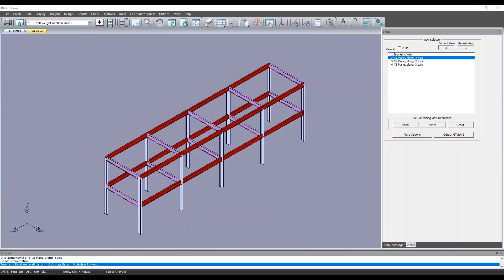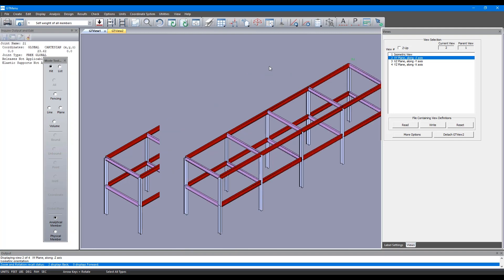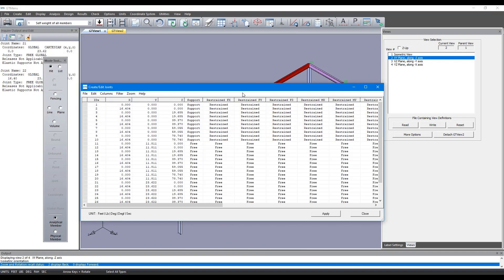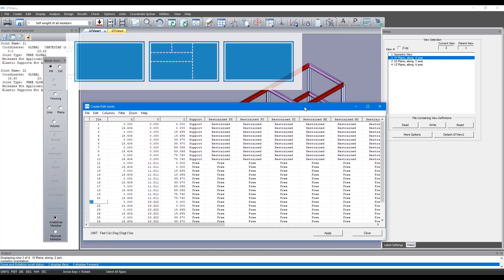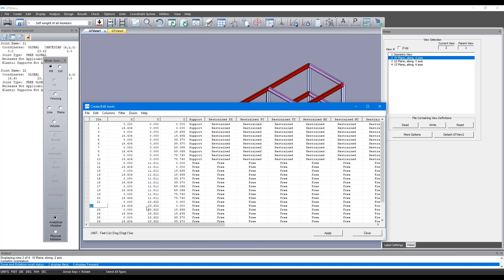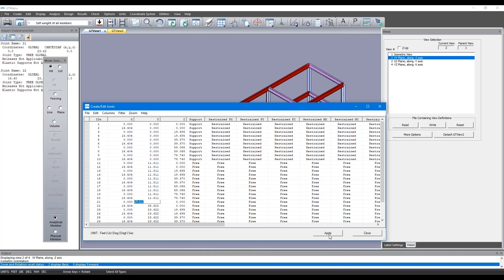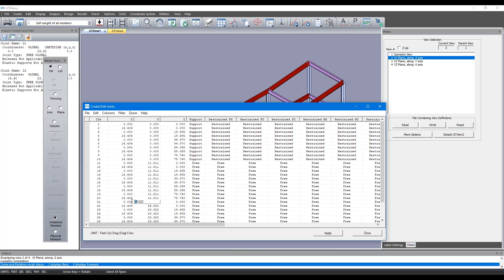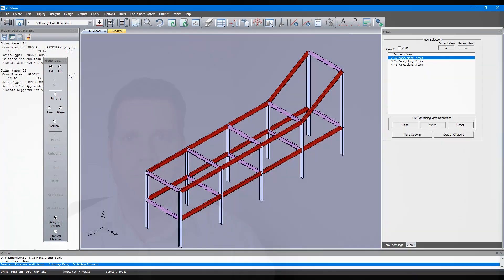How to... Modify Structural Analysis Model using GT STRUDL®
In this short how-to, Chris Bradshaw, Industry Consultant at Hexagon and Ravi Ozarker, Senior Product Owner at Hexagon, talk you through how to modify structural analysis model using GT STRUDL®’s datasheet function. Learn how a datasheet can be used to manipulate the structural model including live feedback in the graphical region.
Discover more about GT STRUDL – the structural engineering software offering a complete design solution, including 3D CAD modeling and 64-bit high-performance computation solvers in all versions. GT STRUDL enables structural engineers to create safe and effective designs while managing the complexity of many different scenarios across various industries, including power, civil engineering, marine and infrastructure.

Wish to try out GT STRUDL for yourself?  Get in touch to request your free evaluation